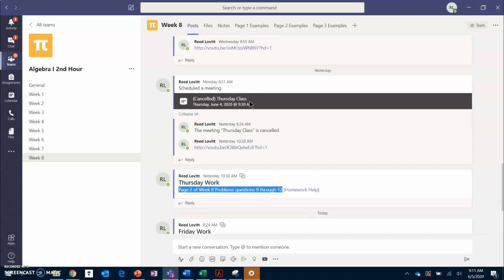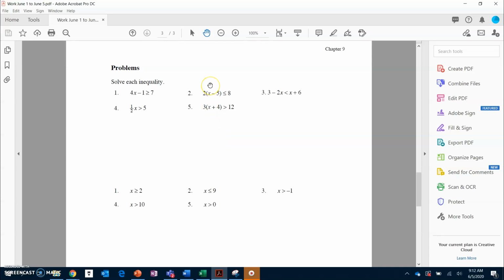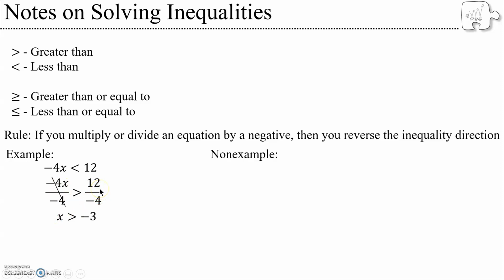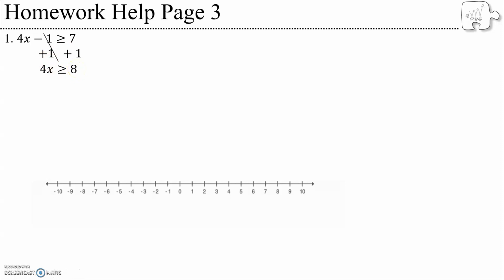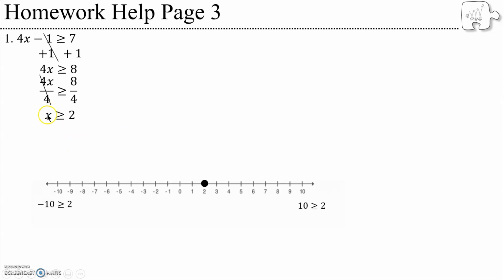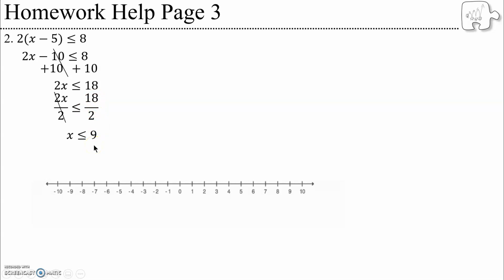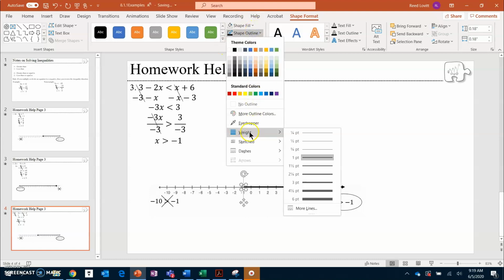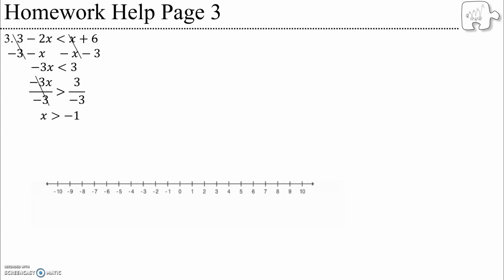Homework Help 6/5